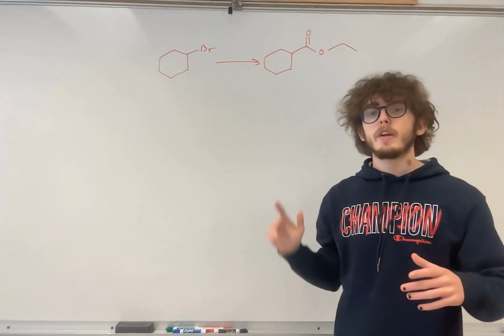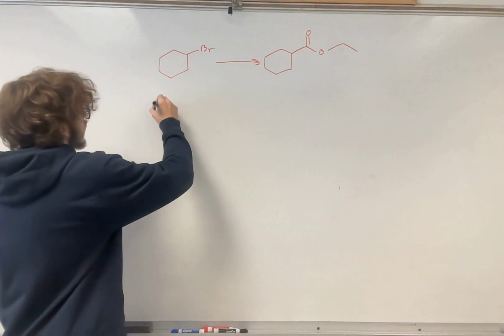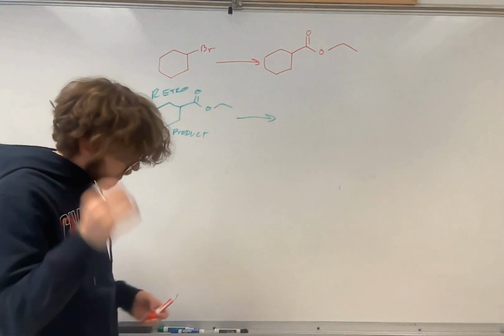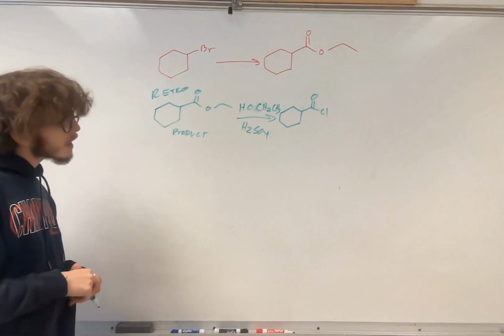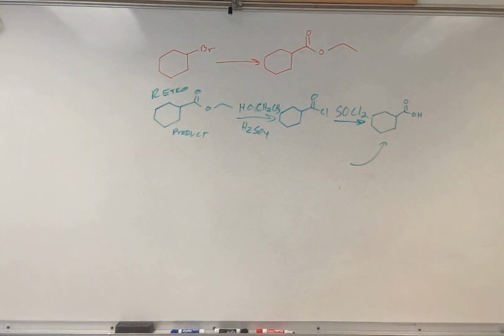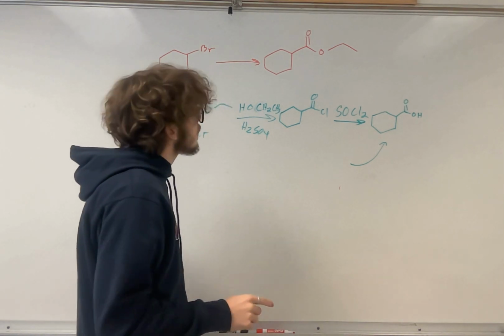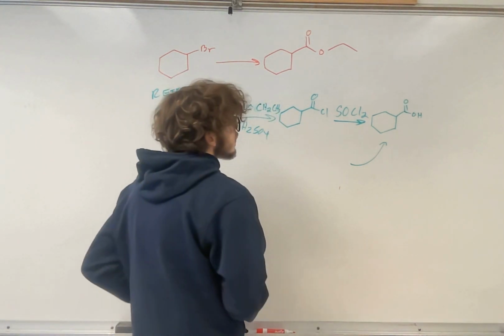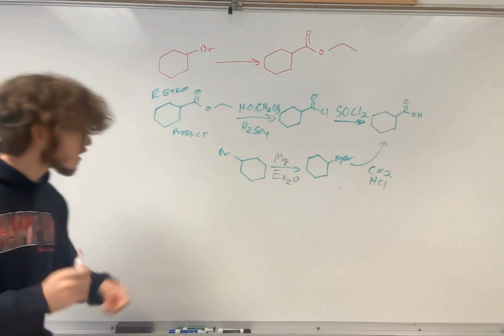Bromocyclohexane to Ethyl-cyclohexanecarboxylate synthesis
In this video we look at how to convert Bromocyclohexane to Ethyl-cyclohexanecarboxylate by using chemistry from organic chem I and II. this is from David Kleins organic chemistry Ed 3 problem 20.51 problem A